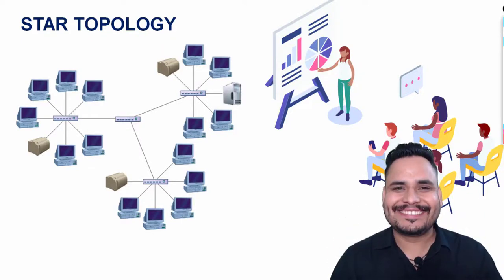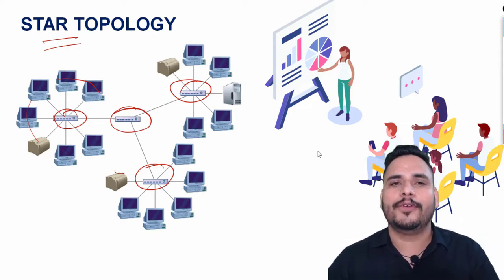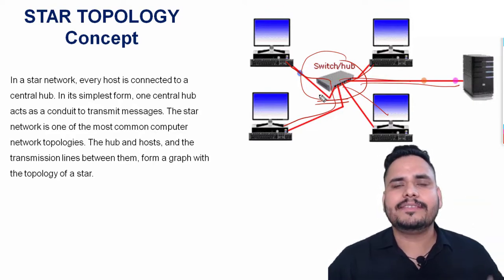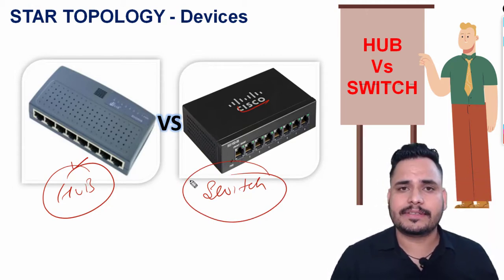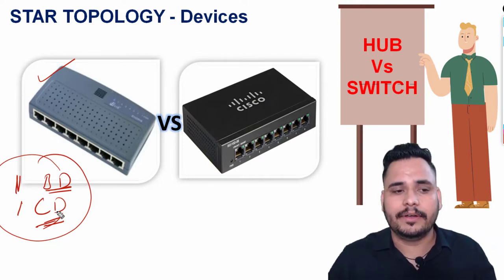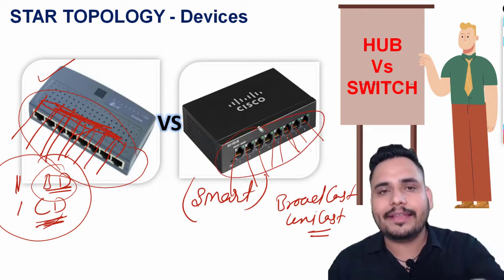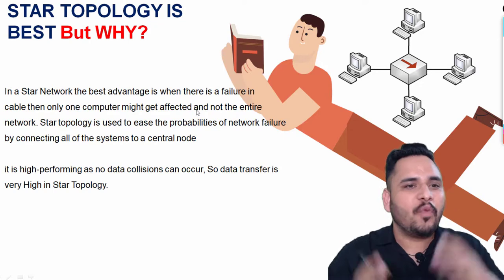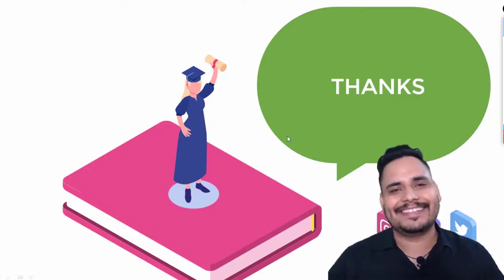Lecture 3 | STAR TOPOLOGY | WHAT IS TOPOLOGY | WHAT IS NETWORK DESIGN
What is Star Topology?
What are the limitations of a star topology?
Which topology is mostly used?
Why is star topology used in LAN?
Who invented star topology?
What are the advantages of star topology and bus?
Which topology is the fastest?
Where is star topology commonly used?
Which is the highest reliable topology?
What is the cheapest topology?
Which topology is better star or bus?
What are the 5 types of topologies?
Which topology is highly expensive?
What happens if a cable breaks in star topology?
What are the 8 types of topology?